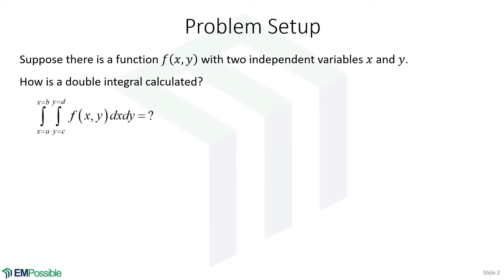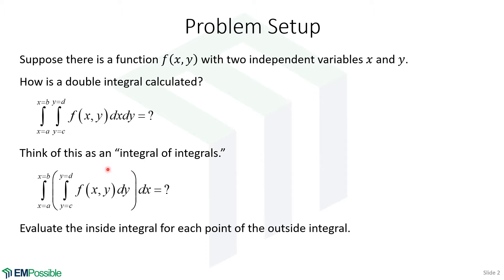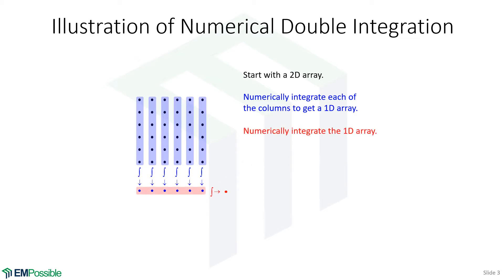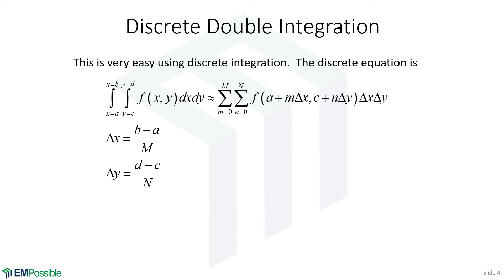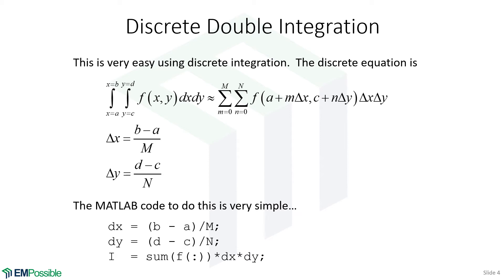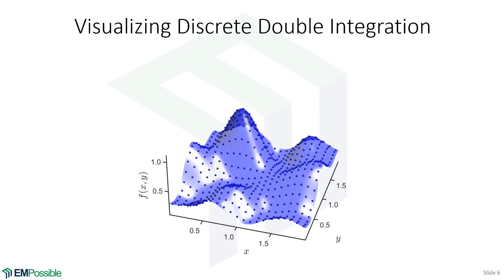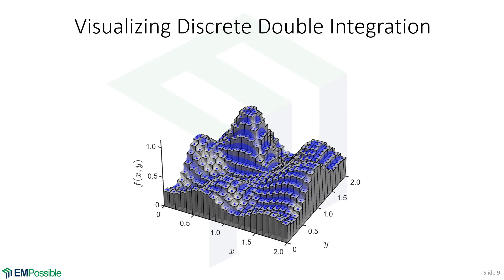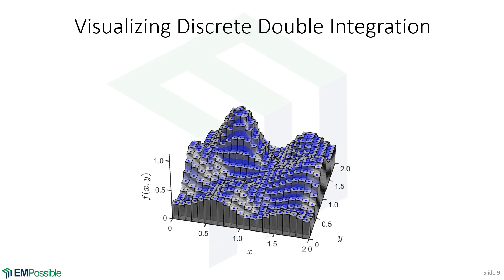Lecture -- Multiple Integrals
This video explains how to perform numerical integration of multiple integrals with an emphasis on double integration for best clarity.